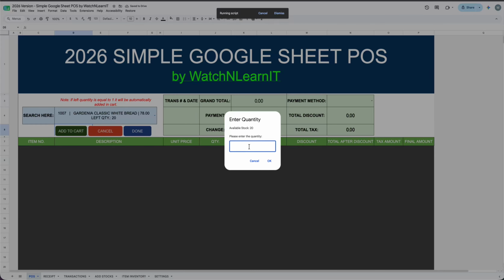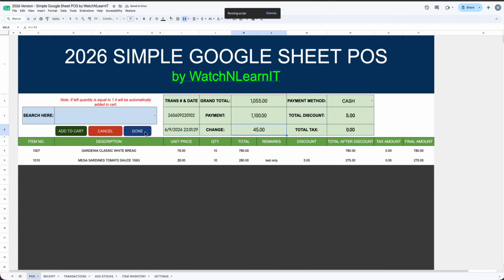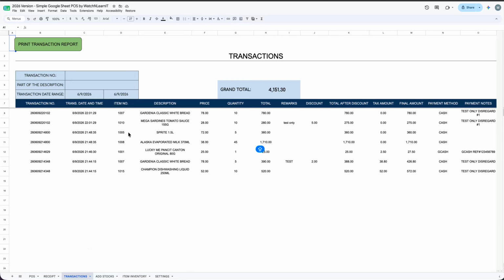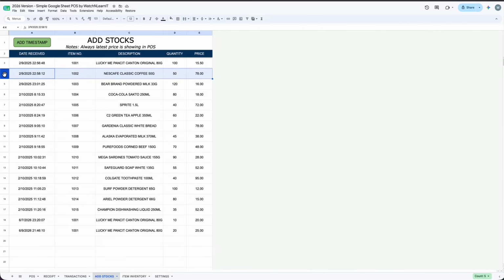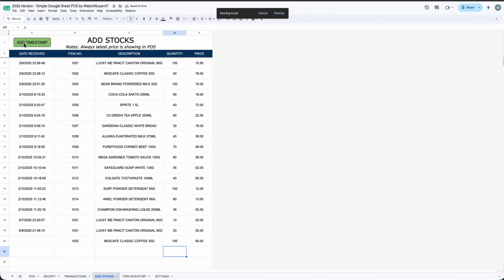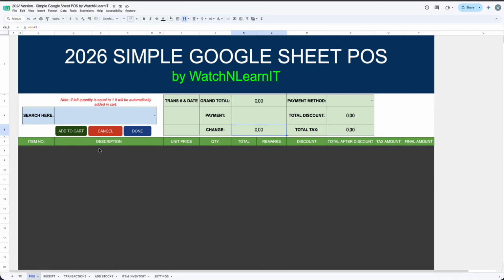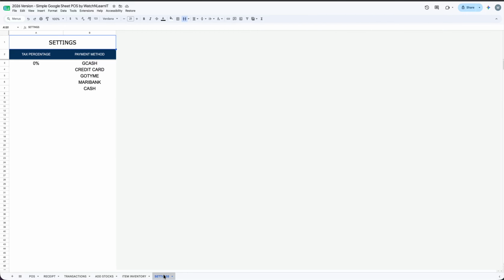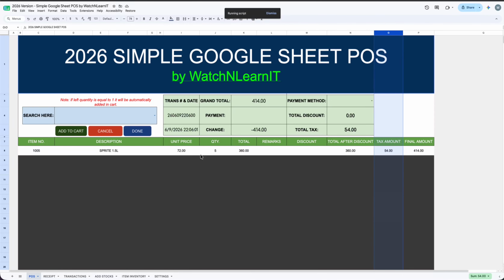Google Sheet POS - Complete and Simple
In this video, I’ll showcase a custom-made and simplified POS (Point of Sale) system built entirely in Google Sheets. This system is designed to make inventory management, sales tracking, discounts, and transaction recording easier and more organized — without expensive software!

✨ Features Included:
✅ Easy-to-use POS interface
✅ Automatic inventory tracking
✅ Sales and transaction recording
✅ Discount management
✅ Stock monitoring and item statistics
✅ Payment method settings
✅ Tax percentage automation
✅ Auto-calculations and simplified workflow
✅ Printable transaction records
✅ Real-time inventory updates

Whether you own a small business, sari-sari store, grocery, retail shop, or personal store, this Google Sheets POS can help simplify your daily operations and improve efficiency.

📌 Perfect for:
• Small business owners
• Beginners looking for a simple POS system
• Google Sheets automation enthusiasts
• Inventory and sales management

TO GET A COPY:
50 USD

Accepting GCASH payment if you are within Philippines.
[Message Me]